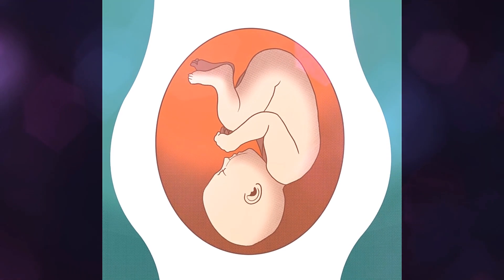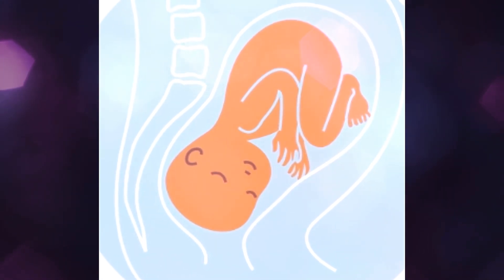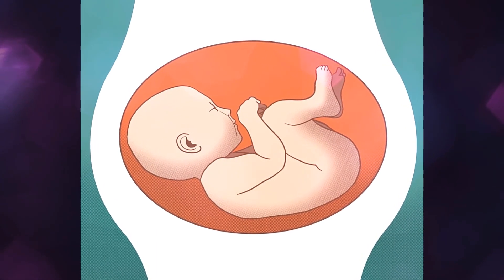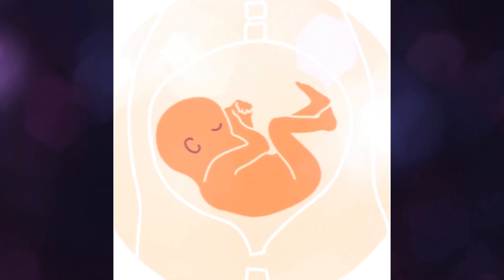Different positions of baby during pregnancy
different baby positions during pregnancy
different baby positions at 38 weeks
different baby positions at 36 weeks
baby wrap different positions
different positions of baby in womb
Baby Positions in Womb: What They Mean - Healthline
Different Positions of Baby in the Womb - FirstCry Parenting
Different Baby Positions During Pregnancy - YouTube

how to tell baby position in womb

anterior position baby picture

when does baby settle into birth position

how to get baby in right position for birth

baby positions

baby position in womb at 36 weeks

position of baby in womb at 20 weeks

baby face down during ultrasound